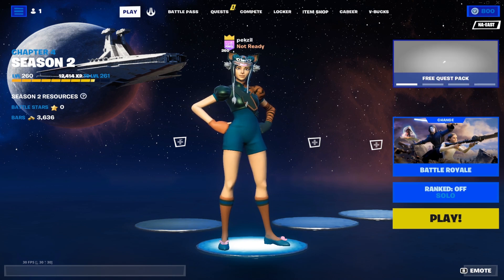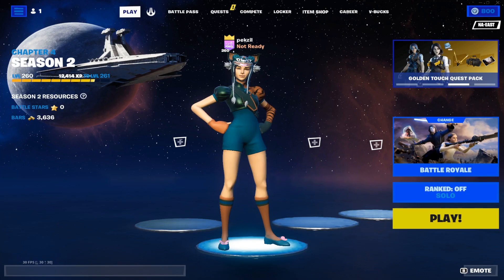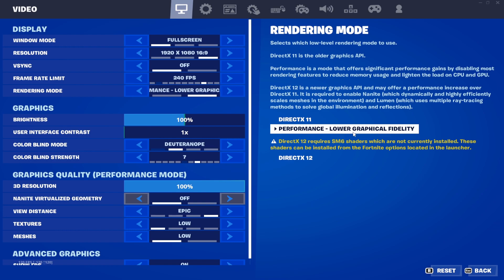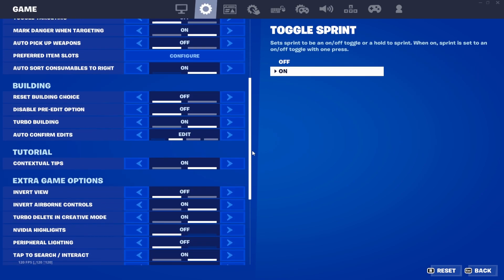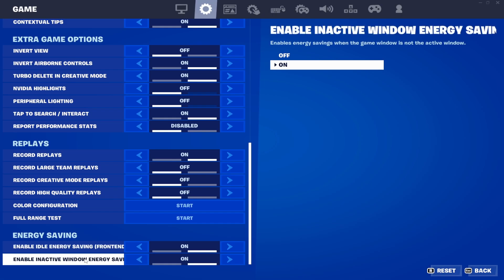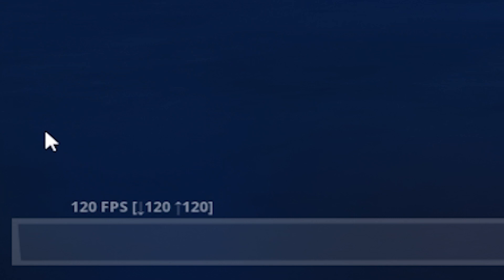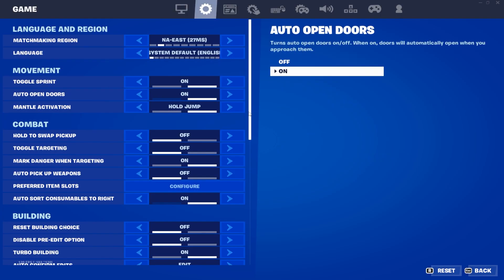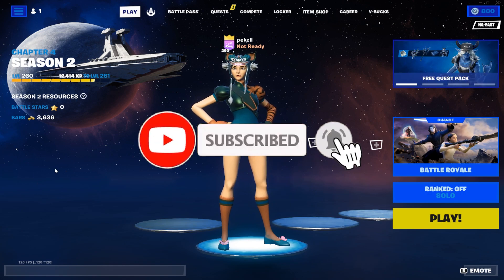How to FIX Low FPS when TABBING OUT of FORTNITE (2025)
In this video I will be showing you guys how to fix low fps when alt tabbing in fortnite's newest update.